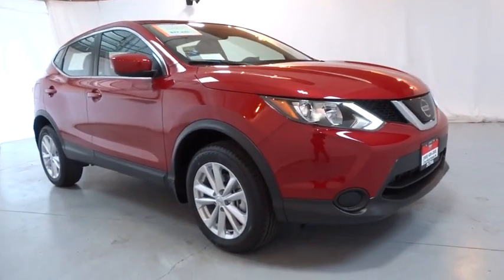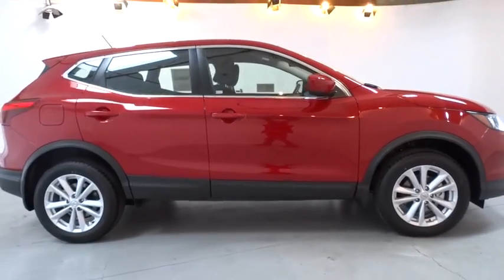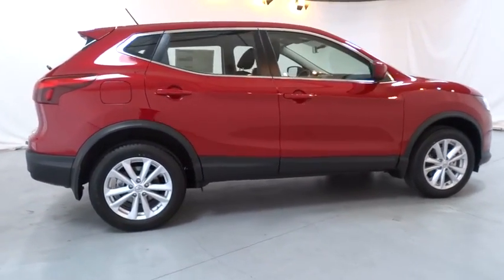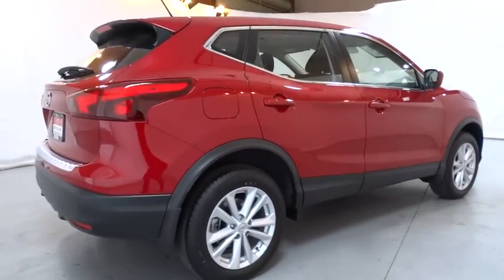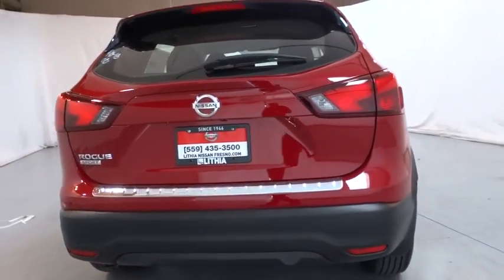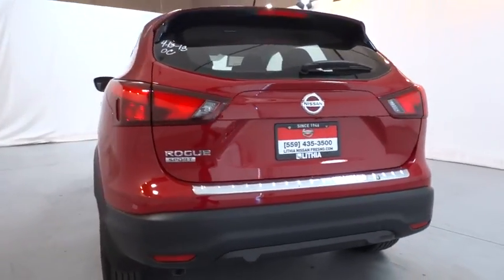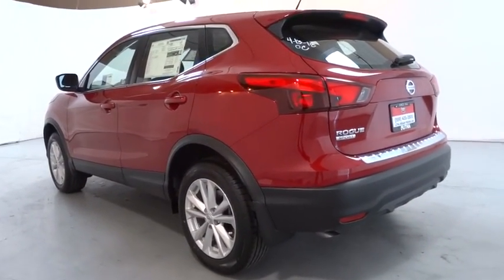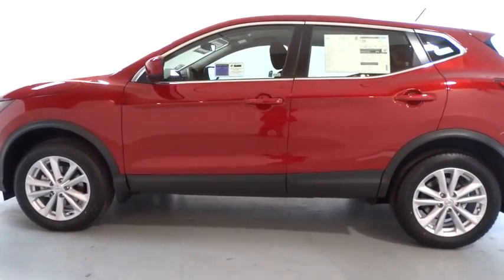2018 NISSAN ROGUE SPORT Fresno, Bakersfield, Modesto, Stockton, Central California JW153147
PALATIAL RUBY NEW 2018 NISSAN ROGUE SPORT available in Fresno, California at Lithia Nissan of Fresno. Servicing the Bakersfield, Modesto, Stockton, Central California area.
2018 NISSAN ROGUE SPORT FWD - Stock#: JW153147 - VIN#: JN1BJ1CP6JW153147

PALATIAL RUBY exterior and Charcoal interior, S trim. CD Player, [K01] S APPEARANCE PACKAGE, Back-Up Camera, Satellite Radio, Bluetooth, iPod/MP3 Input. FUEL EFFICIENT 32 MPG Hwy/25 MPG City! CLICK ME!br /br /KEY FEATURES INCLUDEbr /Back-Up Camera, Satellite Radio, iPod/MP3 Input, Bluetooth, CD Player. Rear Spoiler, MP3 Player, Remote Trunk Release, Keyless Entry, Steering Wheel Controls. br /br /OPTION PACKAGESbr /S APPEARANCE PACKAGE Wheels: 17 x 7.0 Aluminum Alloy, Tires: 215/60R17 All-Season. Nissan S with PALATIAL RUBY exterior and Charcoal interior features a 4 Cylinder Engine with 141 HP at 6000 RPM*. br /br /EXPERTS REPORTbr /Great Gas Mileage: 32 MPG Hwy. br /br /MORE ABOUT USbr /Lithia Nissan of Fresno sells new and used Nissan cars, Nissan trucks & Nissan SUVs in Fresno, CA. We have a strong and committed sales staff with many years of experience satisfying our customers' needs. Feel free to browse our inventory online, request more information about vehicles, set up a test drive or inquire about financing! br /br /Horsepower calculations based on trim engine configuration. Fuel economy calculations based on original manufacturer data for trim engine configuration. Please confirm the accuracy of the included equipment by calling us prior to purchase. br /